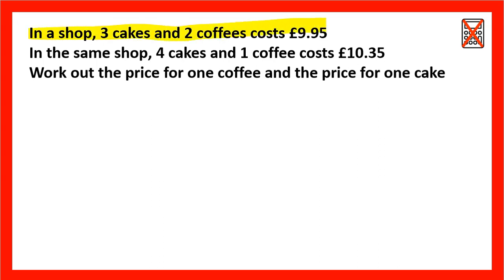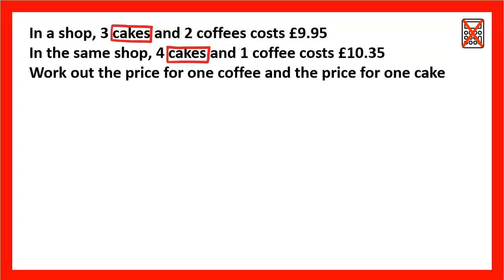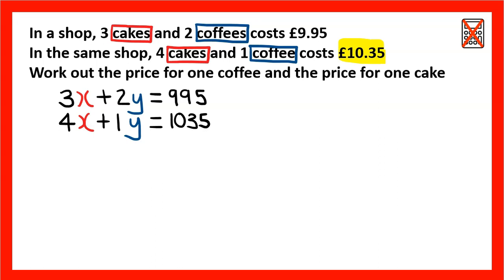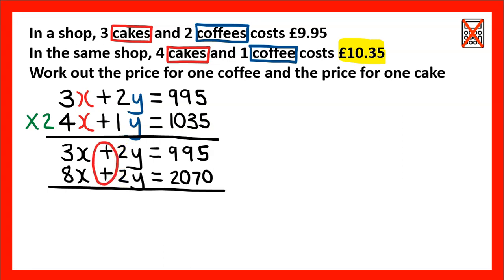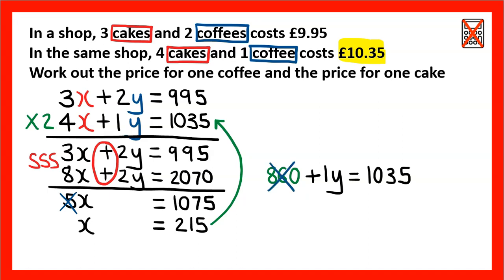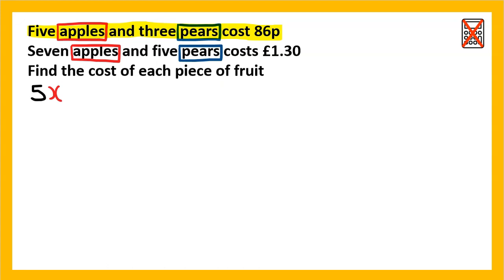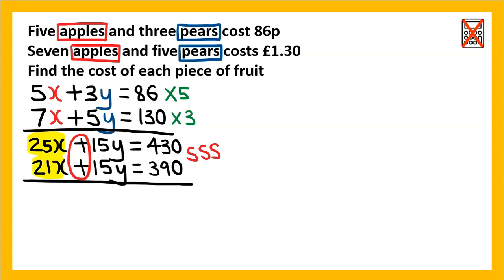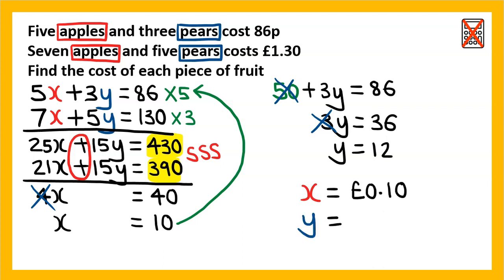GCSE Simultaneous Equations: Worded Problems - Adam Maths Tutor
A video tutorial guiding you through beginner, intermediate and advanced questions on Solving SImultaneous Equations - Worded Problems

0:00 Red: Beginner
3:22 Amber: Intermediate
5:08 Spot the Mistakes